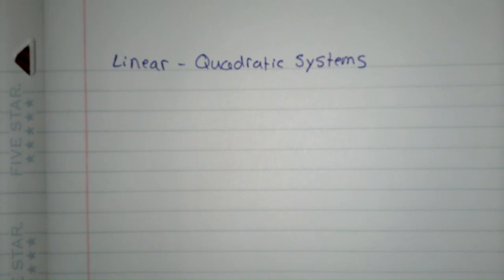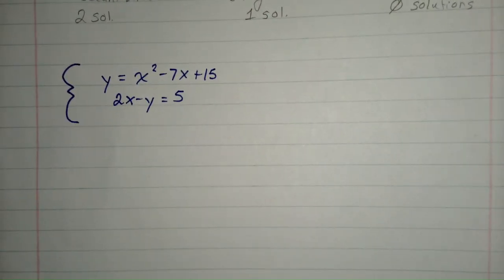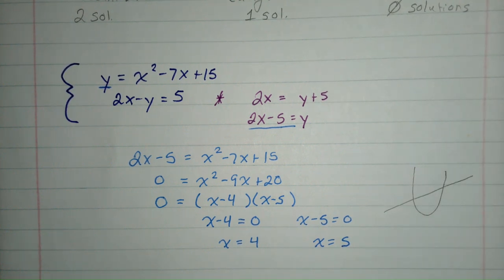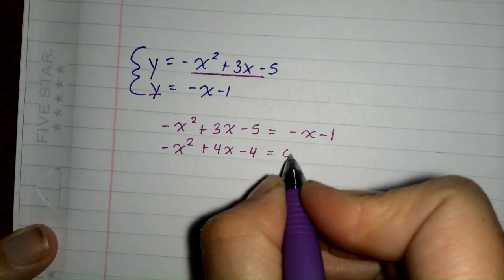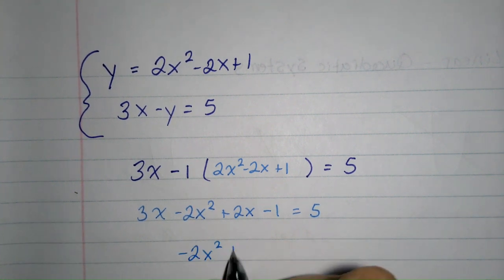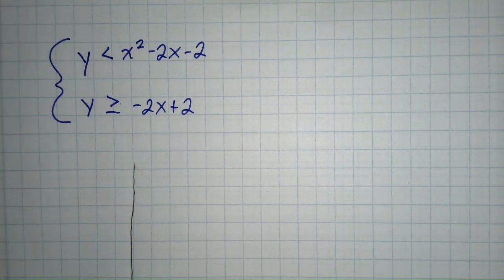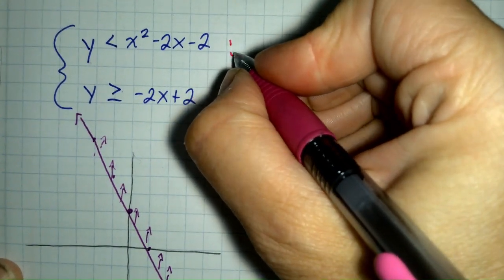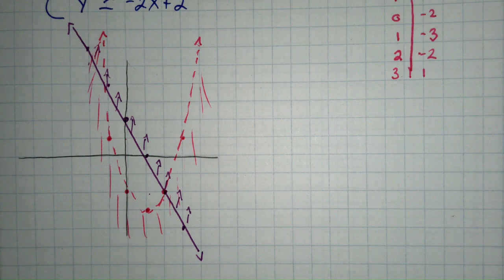Linear-Quadratic Systems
In this video, I explain how to solve linear-quadratic systems by finding the points where a linear equation and a quadratic equation intersect. I start by showing what a system like this looks like and describe the goal: to find the values of x and 𝑦 that satisfy both equations at the same time. I demonstrate how to use substitution by solving the linear equation for one variable and plugging it into the quadratic equation. From there, I walk through solving the resulting quadratic—either by factoring, completing the square, or using the quadratic formula. Once the x-values are found, I show how to substitute them back into the linear equation to find the corresponding y-values.